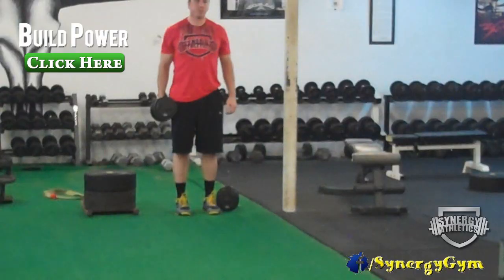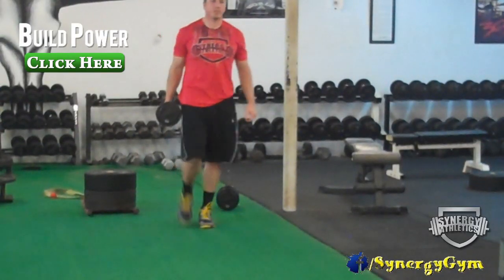Dynamic Core and Ab Stability Exercise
Get your gut strong with single arm dumbbell farmers walk.  This exercise is one of the best for core stability with dynamic movement (walking).

Posture is critical.  Tighten up and walk.